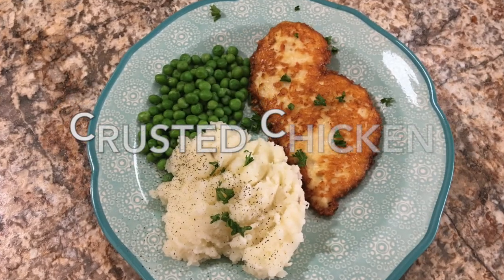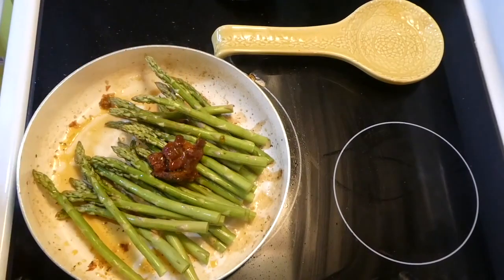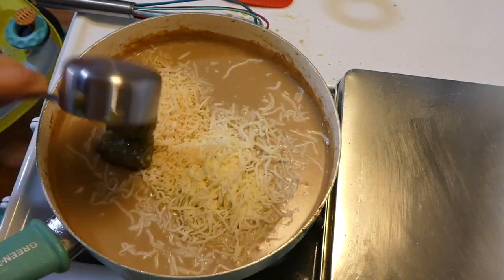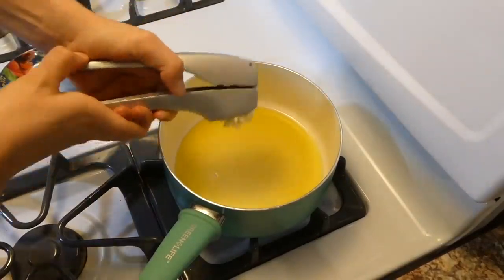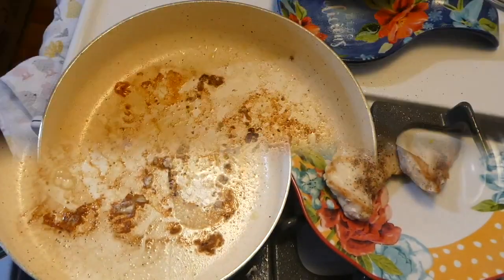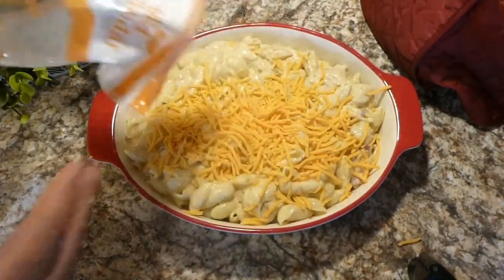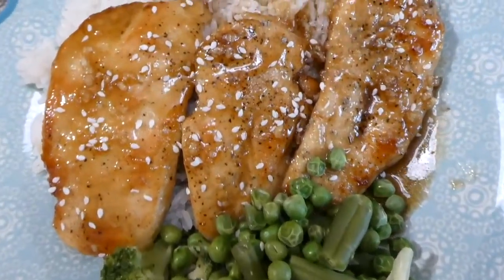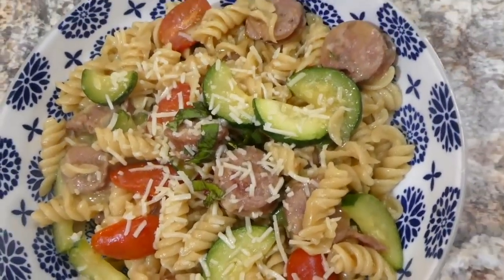WHATS FOR DINNER? *SEVEN* HEARTY CHICKEN RECIPES | SUPER FAST & EASY CHICKEN DINNERS | JULIA PACHECO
Whats For Dinner? Hey y’all today I’m showing you seven of my favorite easy chicken recipes! I hope you enjoy!